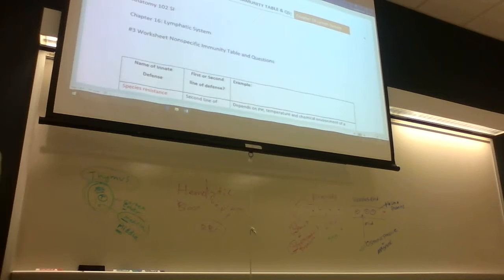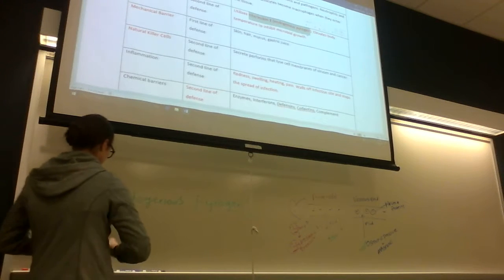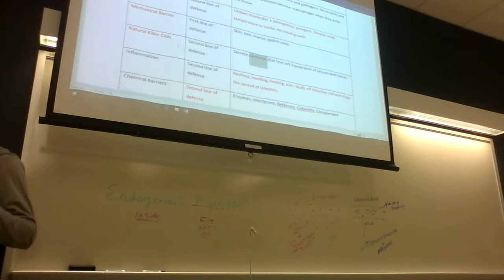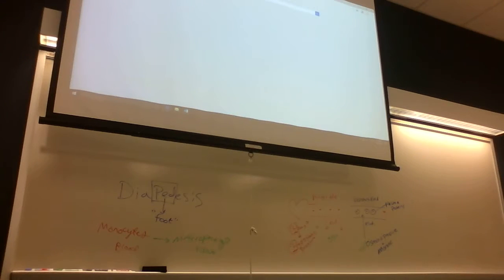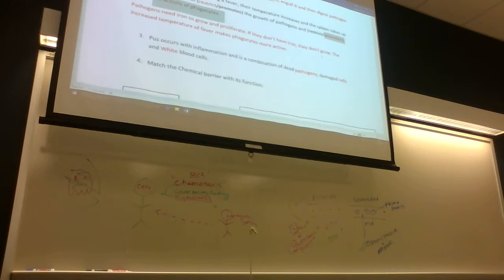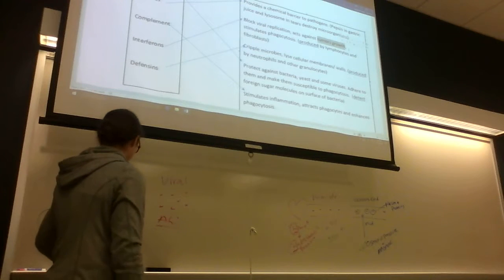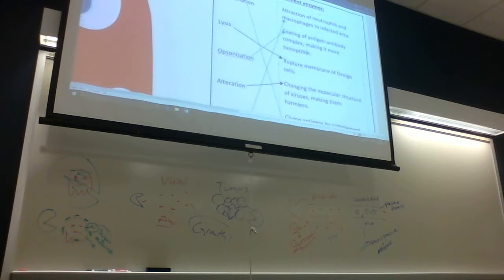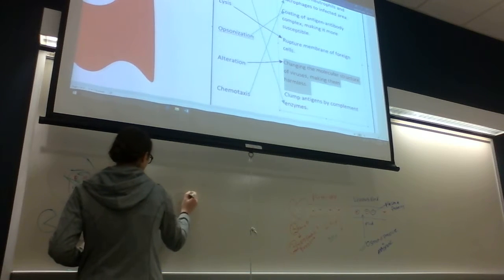Immune Session pt 3-8 (S.I Program) Nonspecific Immunity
Anatomy 102 S.I program. Lymph Worksheet #3. Press "CC" in the right bottom corner for subtitles Enjoy! What are some Innate defenses of the immune system? What is an example of a first line defense? Second line of defense? What are some types of chemical barriers?
Anatomy 102 S.I program. Brief overview of Lymph Worksheet #5. Press "CC" in the right bottom corner for subtitles Enjoy!? What is the importance of Complement Enzyme? What are some actions of Complement Enzyme?
The rest of worksheet #5 has to do with Antibodies/Specific Immunity. Complement Enzyme is a form of Innate immunity. The ACTIVATION of Complement Enzyme is triggered by antibodies IgM and IgG. Worksheet #5 is dedicated to SPECIFIC immunity/ANTIBODIES.